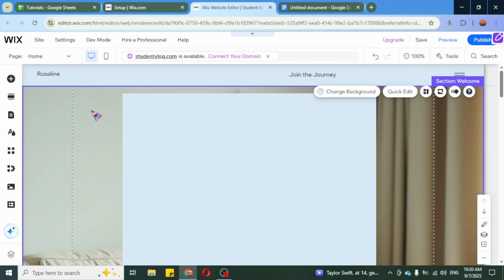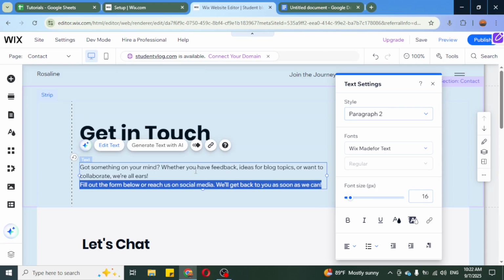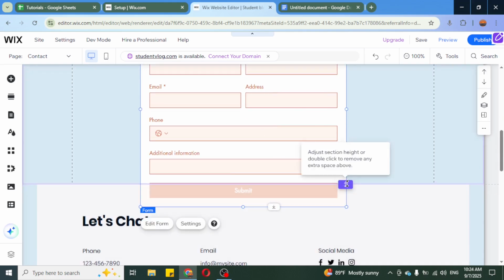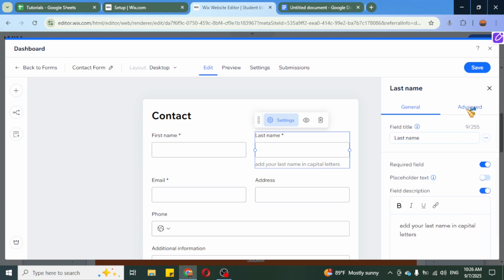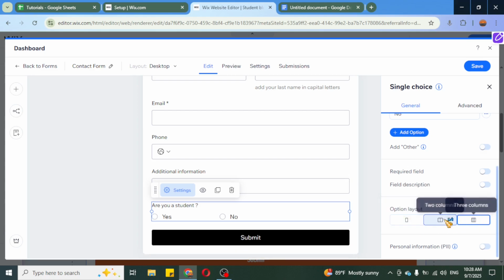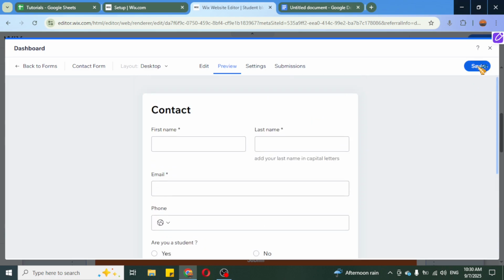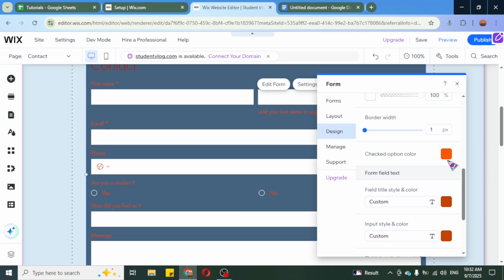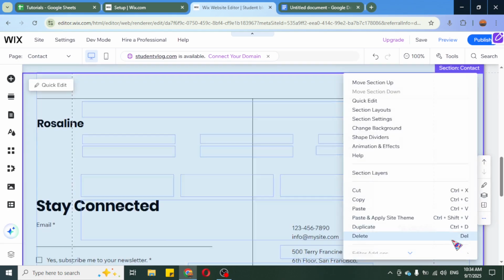Wix Contact Us Page Tutorial